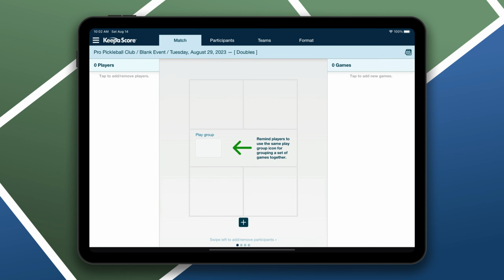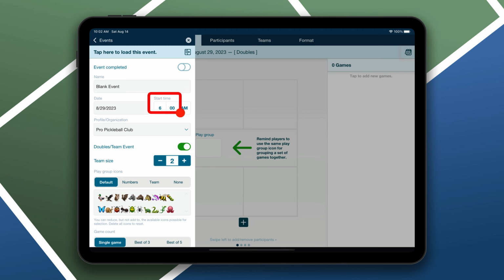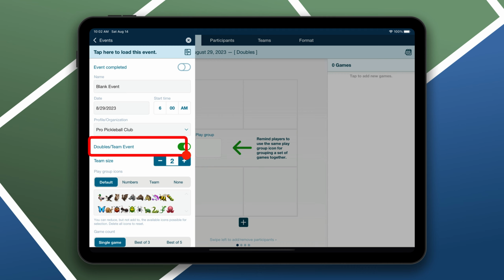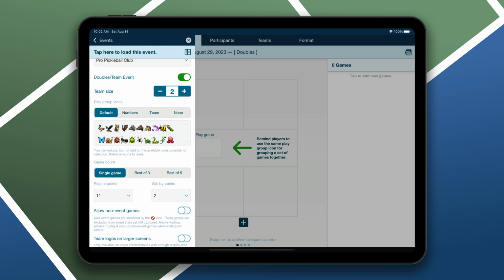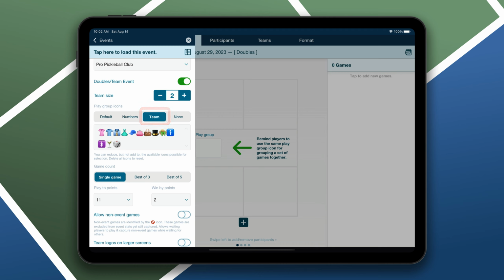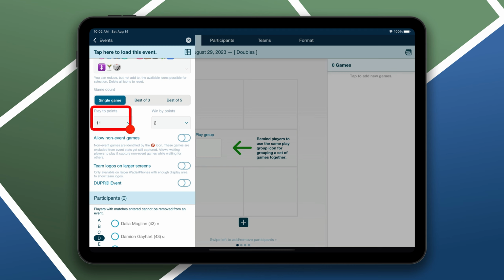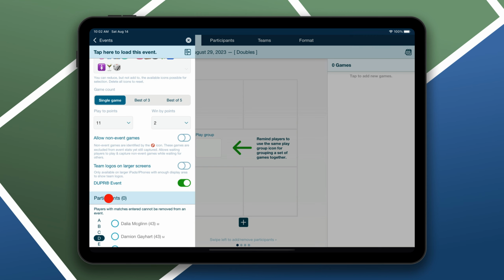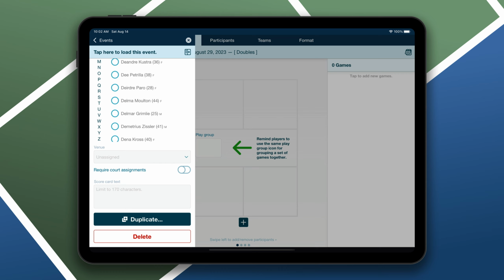06 KeepaScore Brackets - Event Settings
Understanding KeepaScore's event settings. KeepaScore is a software app for managing pickleball tournaments.